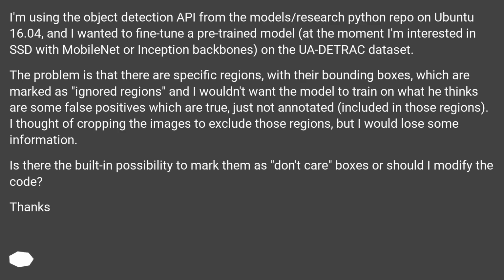Tensorflow Object Detection API: How to ignore regions during training?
Chapters
00:00 Question
01:02 Accepted answer (Score 1)
01:26 Thank you